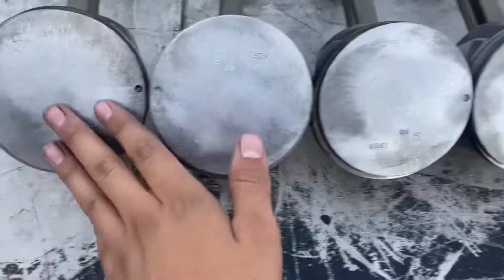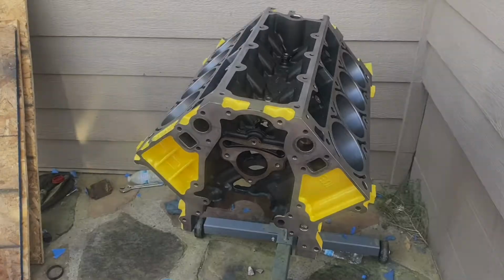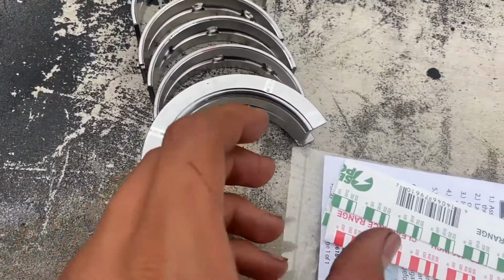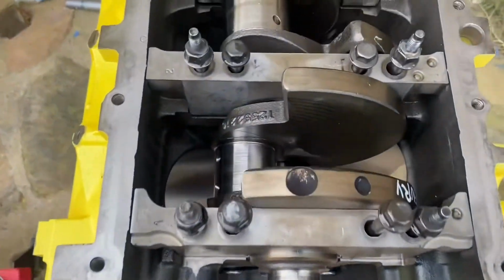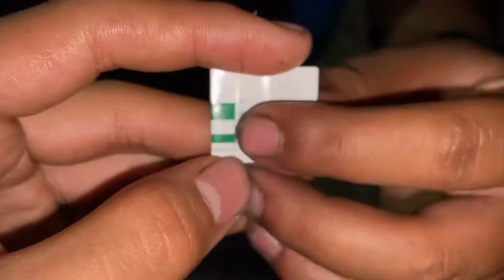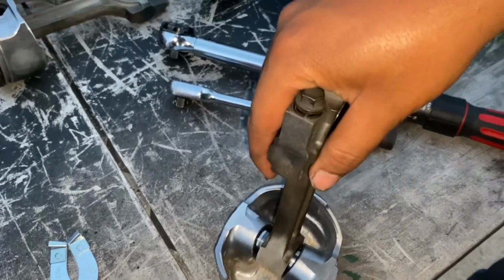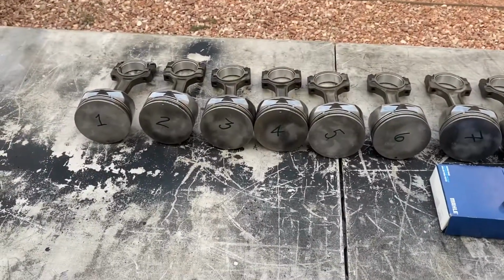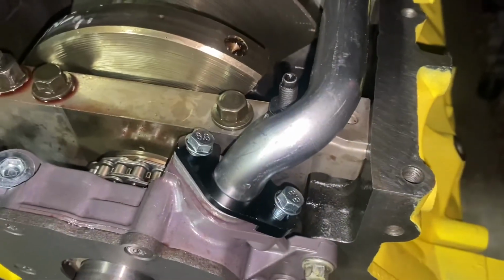2001 Camaro SS Turbo Build pt.15/Rebuilding the LQ4!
In this video me and my brother start the rebuild process in the ls and get new gen 4 internals! We show how we did everything! How to install cam bearing and how to use plastigauge.